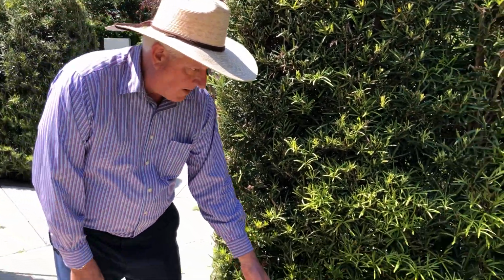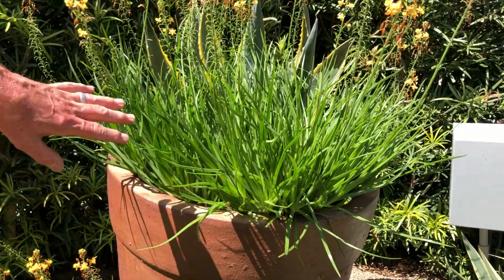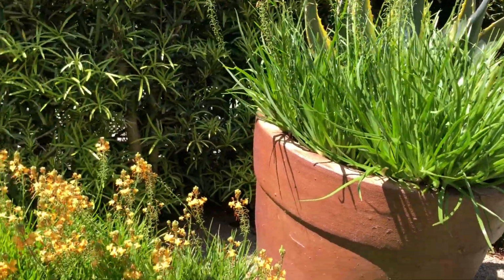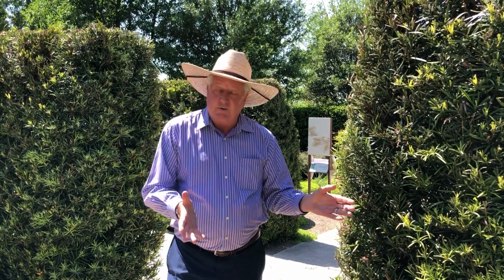Plant Features: Bulbine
Join Dave Forehand, VP of gardens, as he talks about bulbine, a type of succulent plant native to South Africa with bulb-shaped tubers and flowers that add wispy spring and summer color.